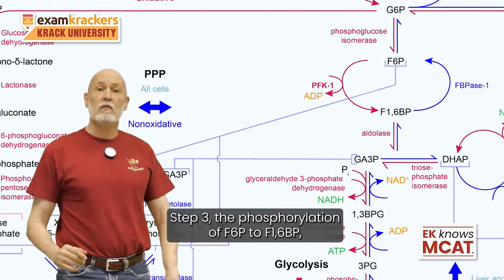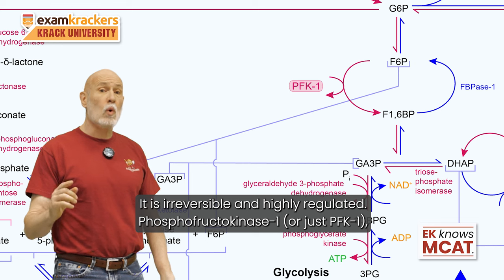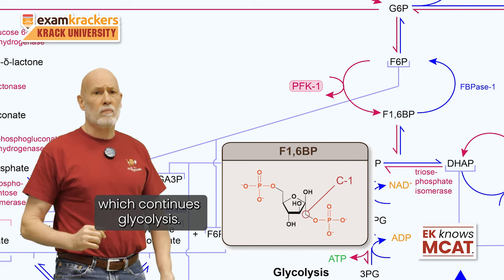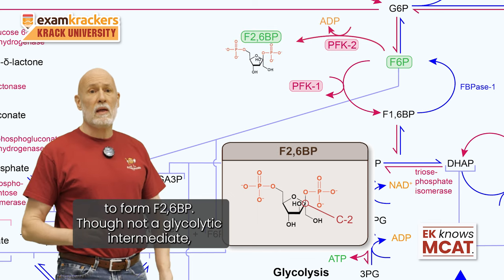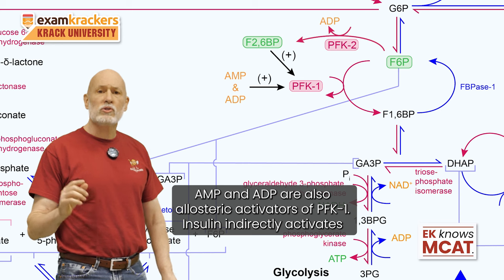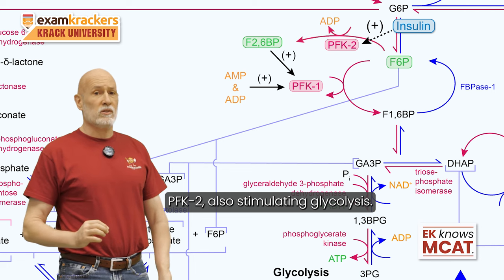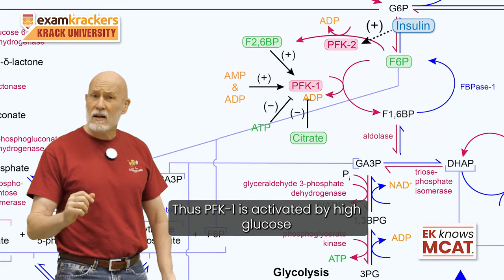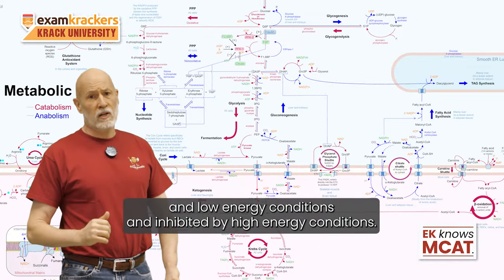MCATprep | 1-Minute MCAT - The Committed Step of Glycolysis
Learn critical MCAT biology in this video series from Examkrackers. Get hundreds of similar videos with our MCAT prep platform, KrackU.